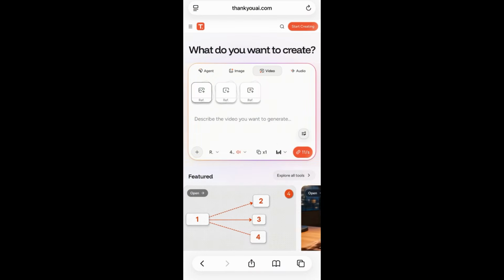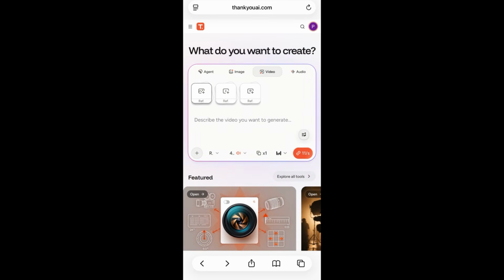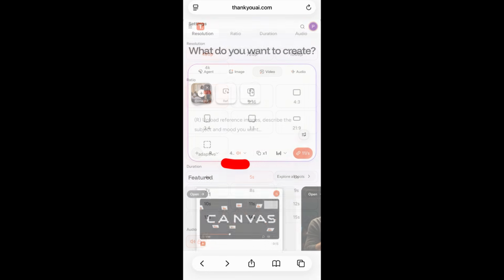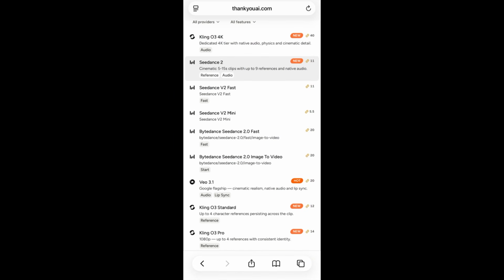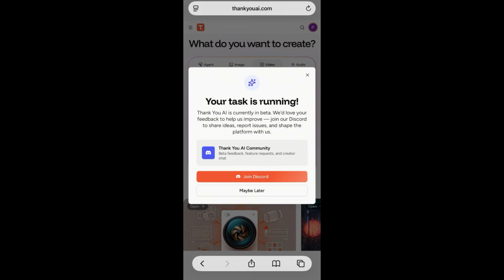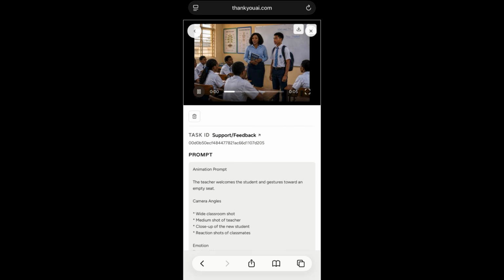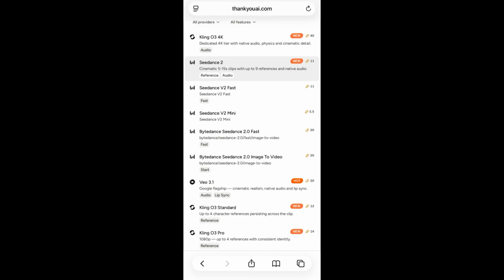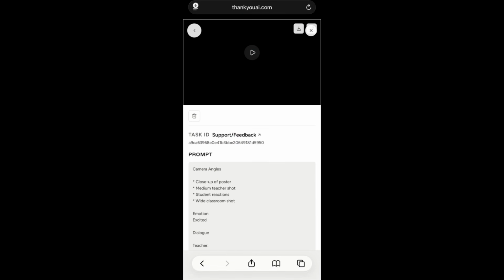I can't believe it! Seedance 2.0, Kling 3.0 and Veo 3.1 from your phone for free and with no limits🤯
This website offers Seedance 2.0 and other Ai models for free and lets you easily create professional Al-powered videos and images without any crazy subscriptions✨🔥💰

In this video, I'll show you the entire website and how to use it step-by-step, and how I managed to create incredibly professional-looking videos with a quality I wouldn't expect from a free tool🤖🤳

After trying many Al websites, honestly, this one was a real surprise... especially in terms of speed, the quality of the results, and ease of use.

In this video, you'll see:
✅Free access to Seedance 2.0 and other AI models
✅Creating professional Al-powered videos
✅Turning any idea or text into a complete video in
minutes
✅Secrets to making your videos look premium and cinematic
✅The best techniques and settings for achieving the
highest possible quality

Some of the results I got on this site were better than some sites where people pay a lot of money😱💰

If you're a content creator or want to get started in the field of Al-powered videos, this video can save you a lot of time, experimentation, and money.

⚠️! Very important: Try the site quickly because this type of site doesn't stay available for long🍡

❓Video question: If you had unlimited Seedance 2.0...
what would your first video be about?

⏰Timestamos:
• 00:00 – Intro & AI Animation Preview
• 00:15 – Introduction to thank-you.ai
• 00:40 – How to Sign In & Claim Free Credits
• 01:07 – Setting Up Your First Video Animation
• 01:19 – Uploading Your Reference Image
• 01:42 – Adjusting Aspect Ratio, Resolution & Audio
• 02:08 – Exploring AI Models (Kling 3.0, Seedance 2.0, Veo 3.1, and more)
• 02:57 – Pasting Your Dialogue Prompt & Generating
• 03:12 – Processing Time & Quality Overview
• 03:47 – Previewing the First Result
• 03:53 – Step-by-Step Walkthrough: Second Animation Example
• 05:02 – How to Download the Video to Your Phone
• 05:12 – Final Results Showcase
• 05:34 – Q&A and Outro